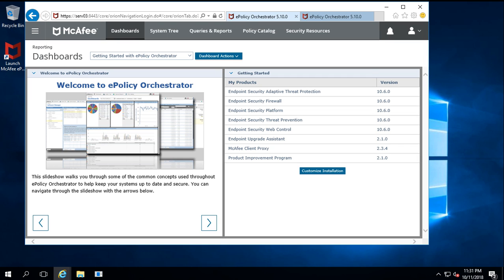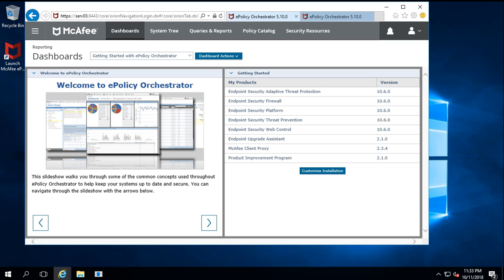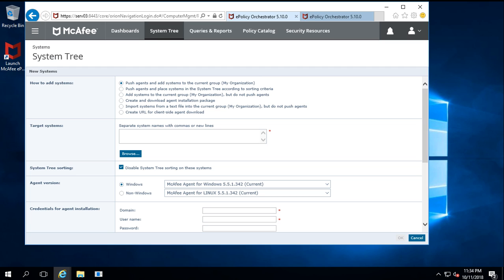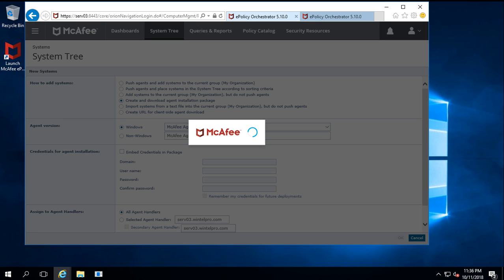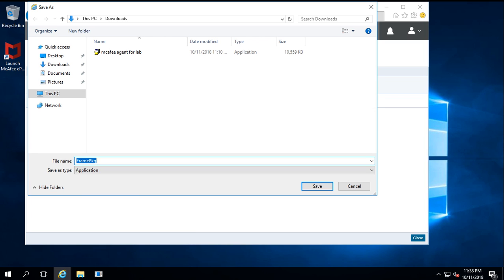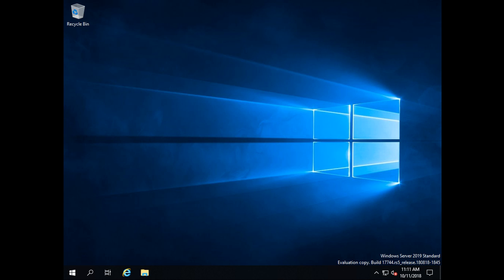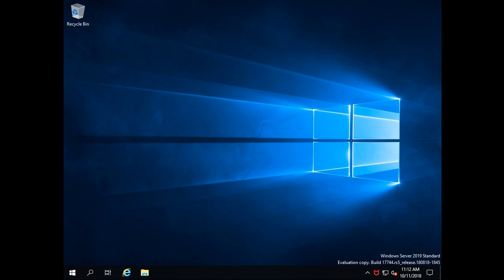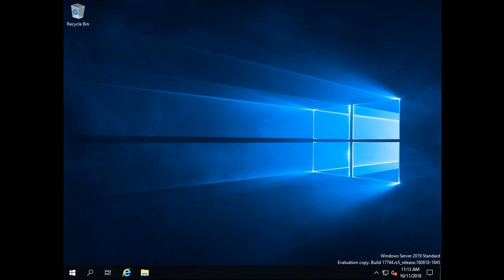Mcafee Agent deployment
Mcafee Agent deployment - Mcafee